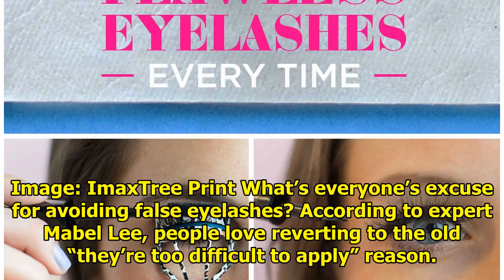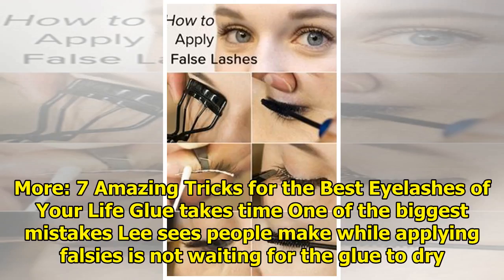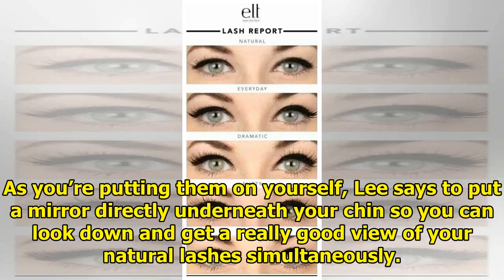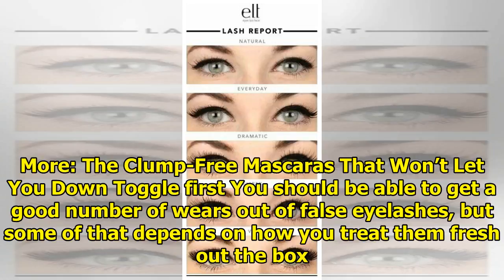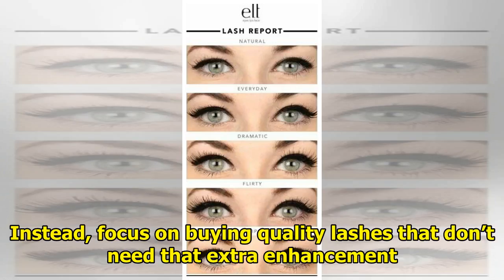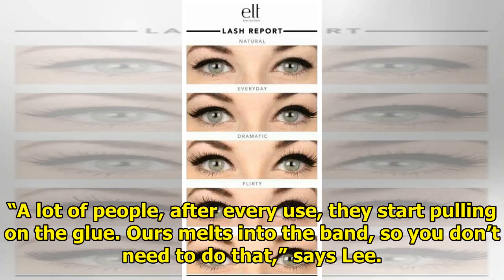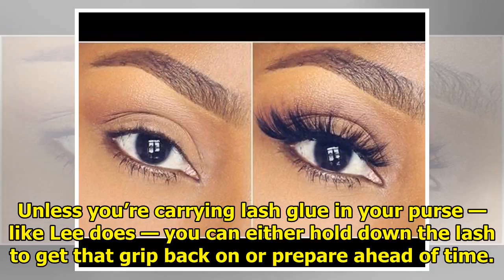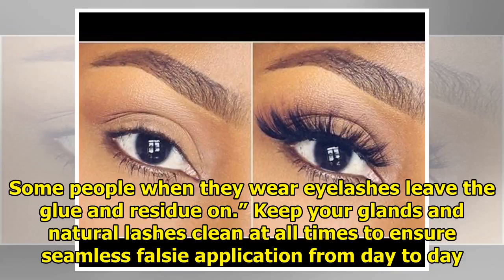Must-know tips for beginners applying false lashes